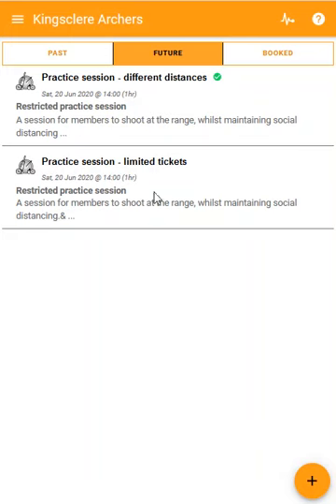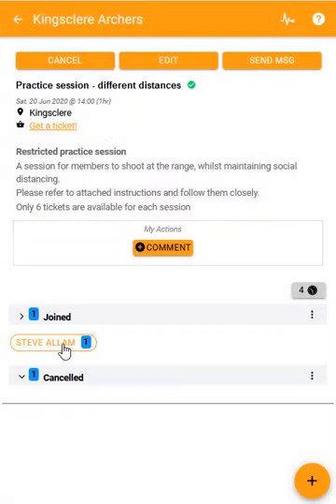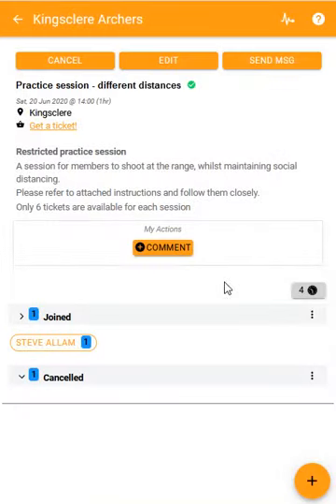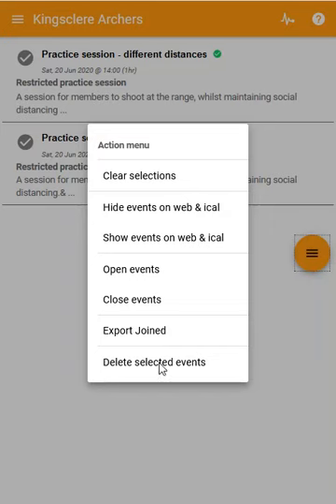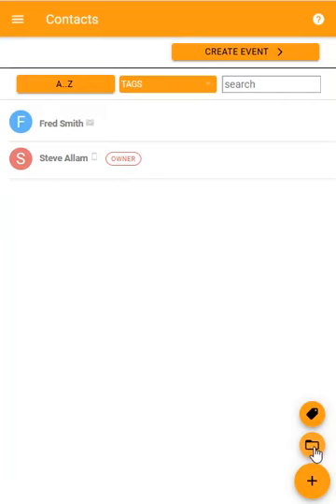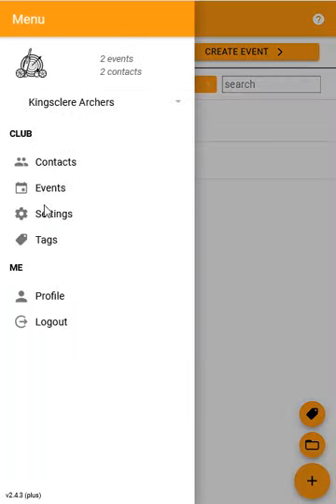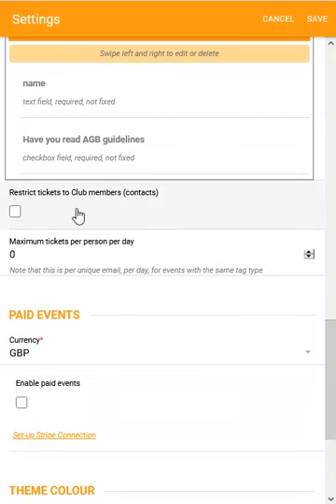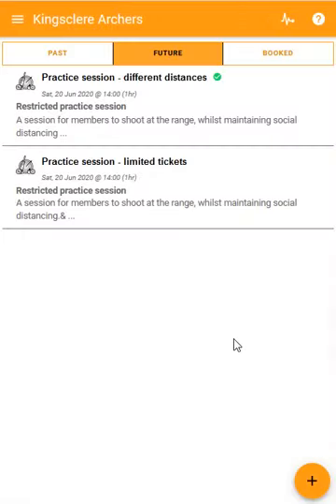Admin walk through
A short admin walk through